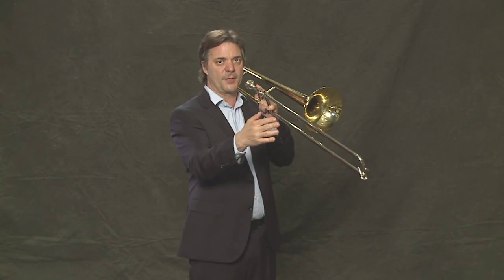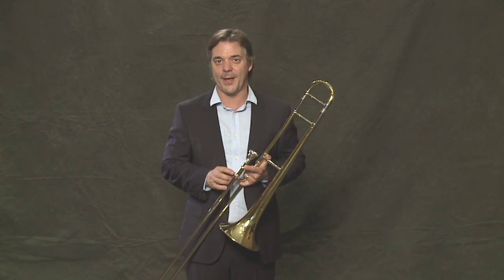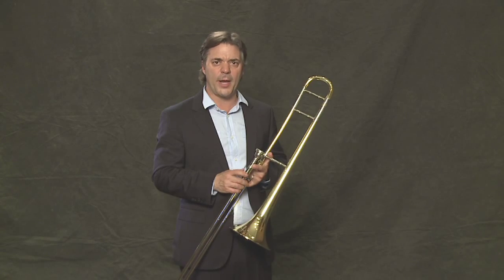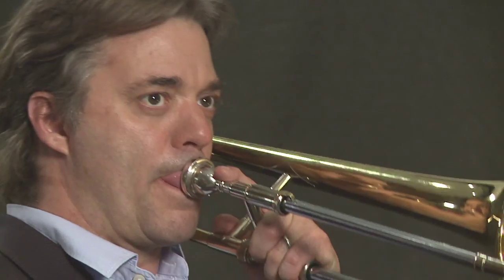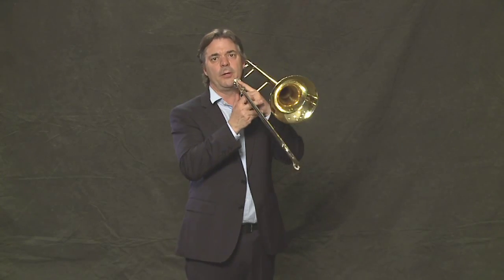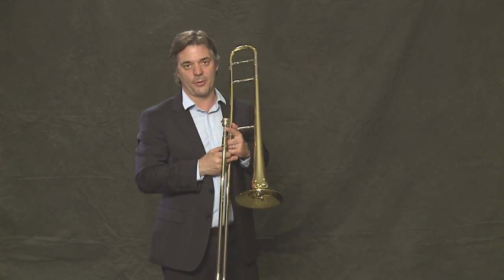Learn Trombone From A Master: Lesson 19 Vibrato Technique With James Miller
Learn From A Master: Take Trombone Lessons with Virtuoso James Miller, trombonist in the LA Philharmonic Orchestra.Here are over 20 video lessons that will teach you how to play the trombone today! The curriculum was created by some of the leading music educators in the world. This step-by-step method will teach you the basics as well as advanced techniques. (Music notation is included).

The lessons cover:

Meet Your Teacher: James Miller, trombonist in The Los Angeles Philharmonic
Introduction and Learning The Trombone Fundamentals
Cleaning Your Trombone
Learn How To Get A Beautiful Sound (Posture)
Proper Embouchure Technique
Learning Our First Three Notes on The Trombone (Music Theory/Reading)
Tuning
Our First Song: Hot Crossed Buns
Tutorial on Using Our Tongue to Develop Better Trombone Technique
Learn Dynamics and Music Theory
Learning The Major Scale
Song: We Are Rollin’ Along
Crazy Sounds We Can Make For Effect (Fun Techniques for Trombone)
How to Play Staccato, Legato, Slur, Accent
Learning The Bb Major Scale
Rehearsal Etiquette for Beginning Band
Song: Ode To Joy Part 1
Song: Ode To Joy Part 2
Song: Learn How To Play The Blues
Learning Vibrato
Adding New Scales: The Chromatic Scale
Watching and practicing along with these Trombone Lessons will really help you learn how to play trombone today as a professional.
**Here’s what you get with Our Music Lifeboat’s Trombone Lessons App**
You will get step-by-step method that will teach you the basic techniques as well as advanced techniques to learn Trombone by one of the world’s leading Trombonist, James Miller, Trombonist in The Los Angeles Philharmonic Orchestra!